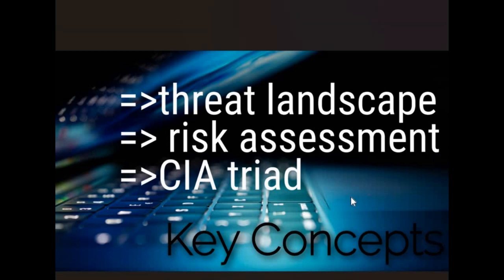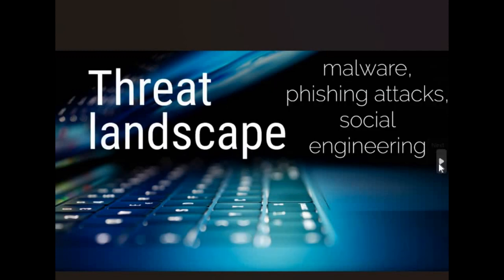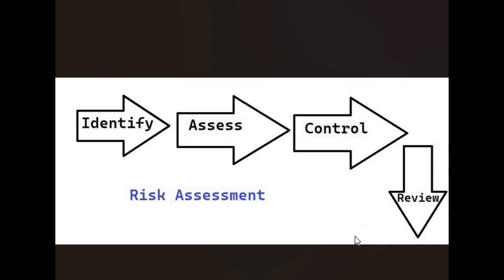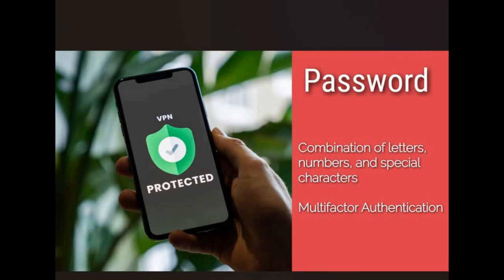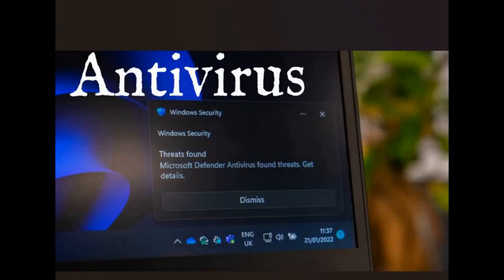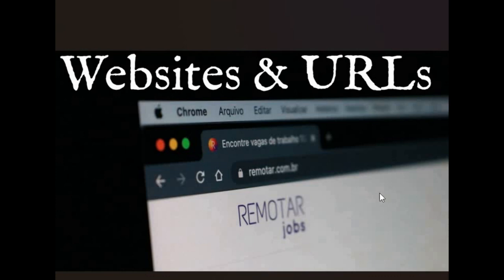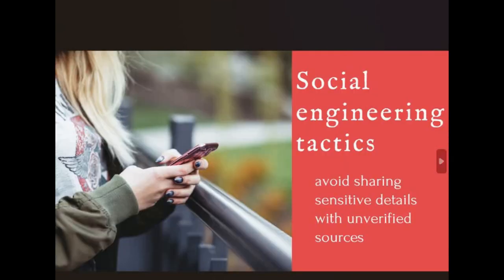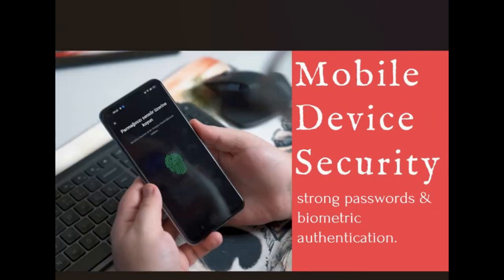Crash Course in Cybersecurity: Essential Concepts and Best Practices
In this Crash Course in Cybersecurity, we'll take you on a fast-paced journey through the essential concepts and best practices to help you understand and navigate the world of cybersecurity. From threat detection to secure practices, this video provides a comprehensive overview of key cybersecurity principles. Whether you're a beginner or looking to refresh your knowledge, this crash course will equip you with the essential skills to protect yourself and your digital assets. Join us now and strengthen your cybersecurity expertise!

Introduction: 0:12
Key Concepts in Cyber Security: 0:48
Threat Landscape: 1:10
Risk Assessment: 1:30
CIA Triad: 2:15

Best Practices for Cyber Security:

Password Creation: 3:07
Updates and Patches: 4:20
Firewalls: 5:00
Antivirus: 5:31
Backup & Recovery: 6:01

Safe Browsing Practices: 6:40
Websites and URLs: 7:10
Social Engineering Tactics: 7:51
Mobile Device Security: 8:19

Conclusion: 8:43

10 Days the Ultimate You